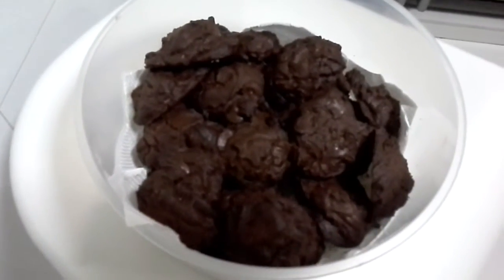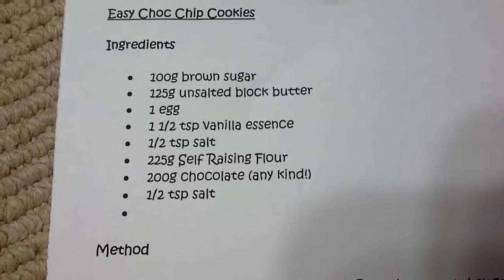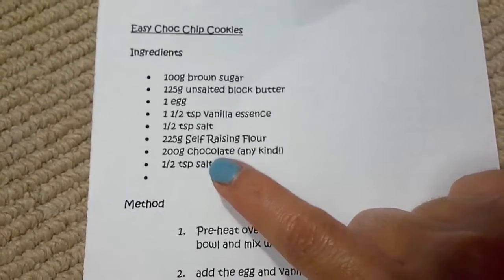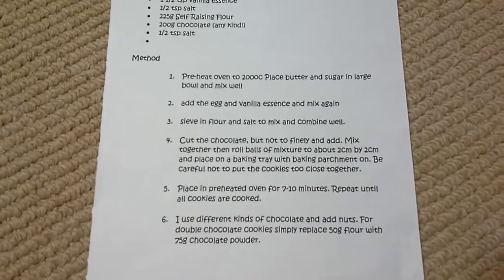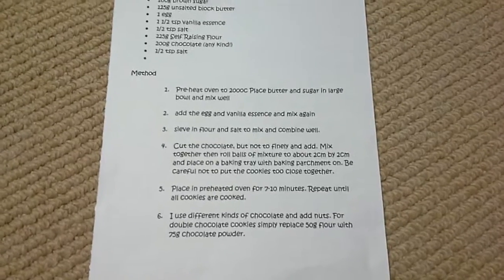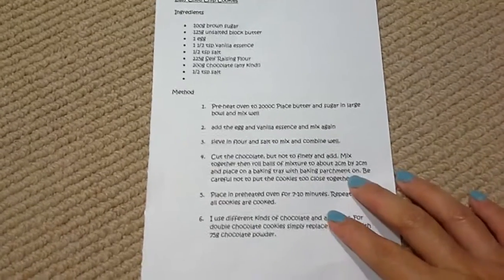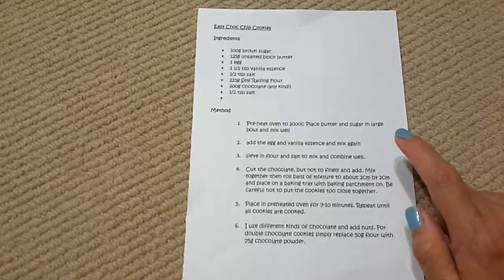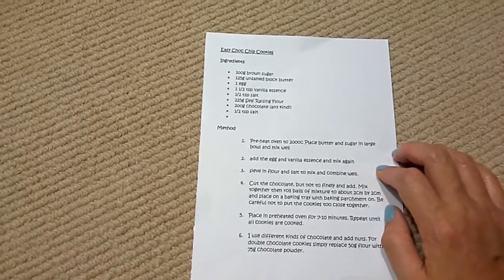Easy Double Choc Chip Cookie